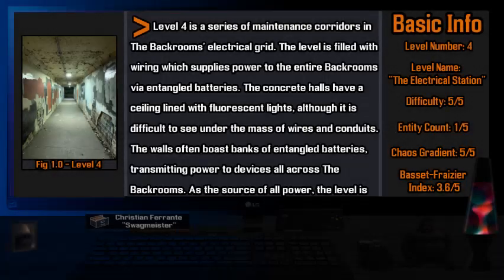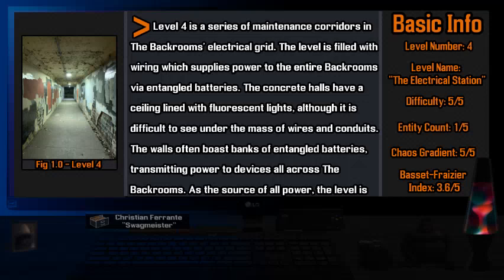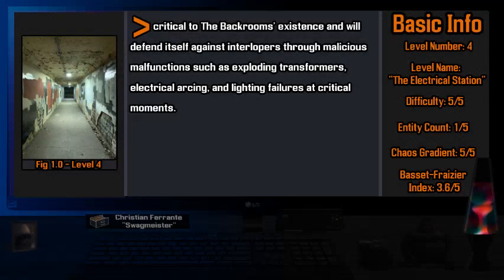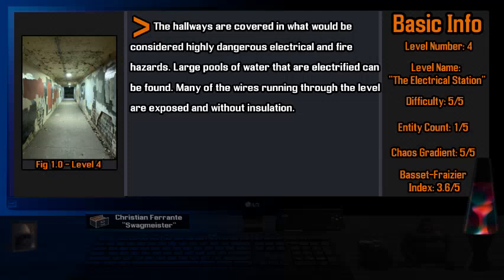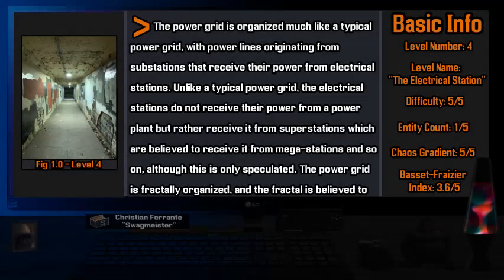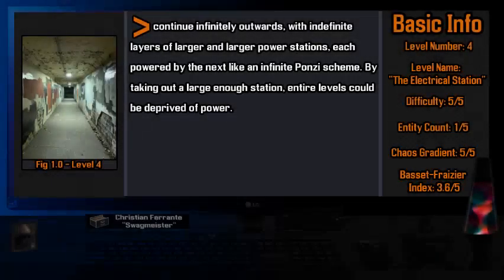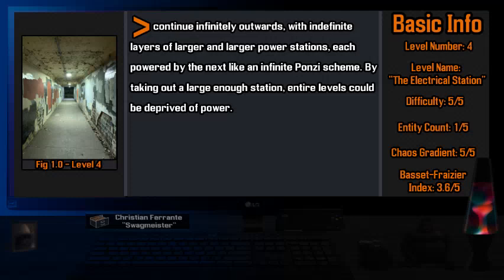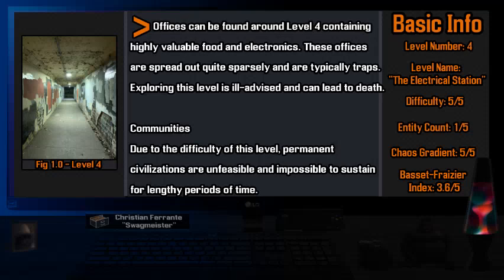The Electrical Station | Level 4 Of The Backrooms Archive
Outro Music Composed By Michael Ferrante

you should check it out sometime :).

0:00 - Intro & Level Classifications
1:09 - Description
3:27 - Communities
3:39 - Entrances and Exits
4:11 - Outro